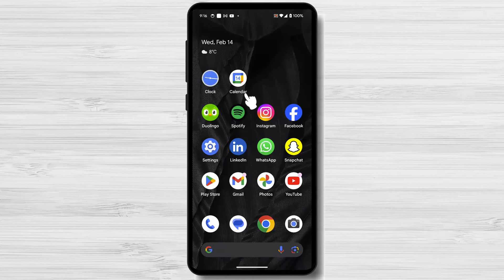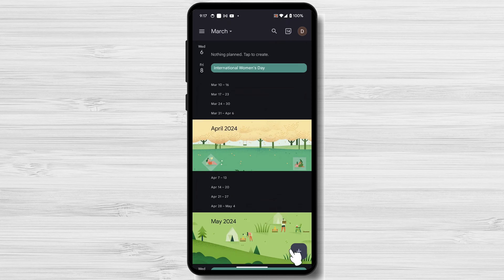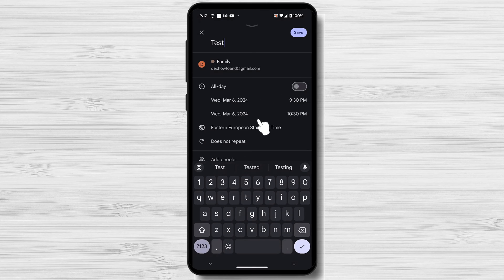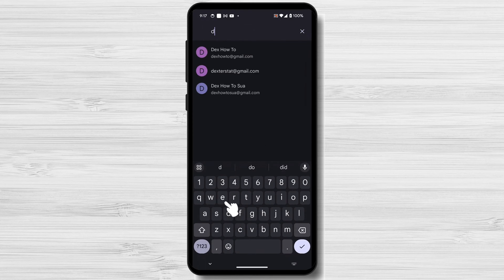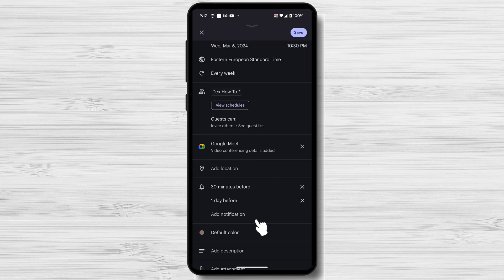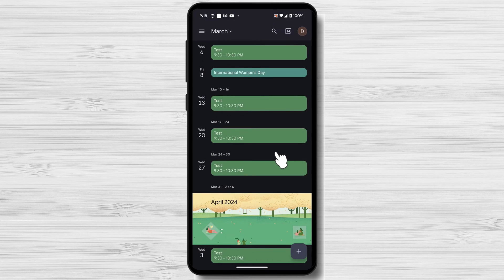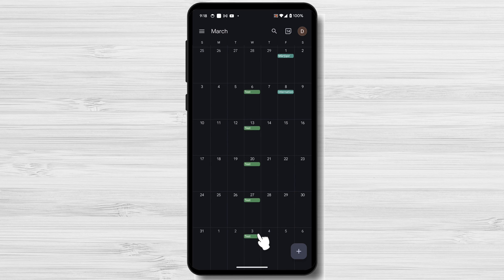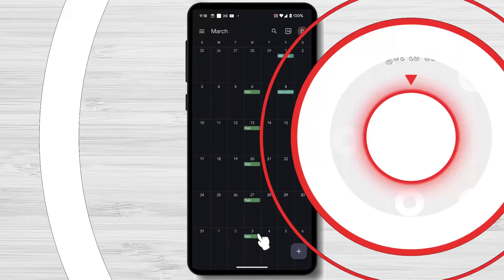How to Add a Calendar event on Android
In today's digital age, staying organized and managing our time effectively is more important than ever. One of the best ways to do this is by using a calendar app on our smartphones. Android devices come with a pre-installed calendar app called Google Calendar, which offers a wide range of features to help you keep track of your appointments, meetings, and other events.